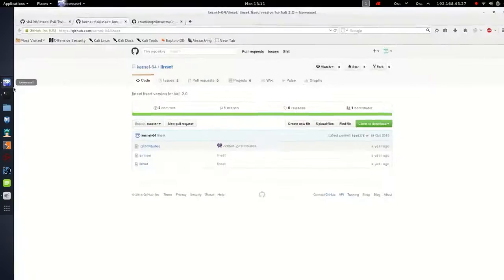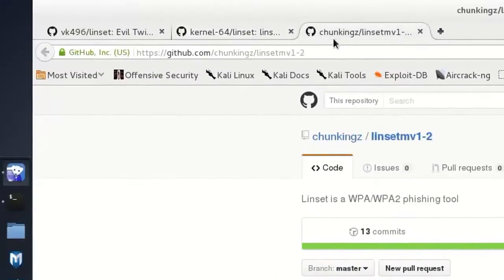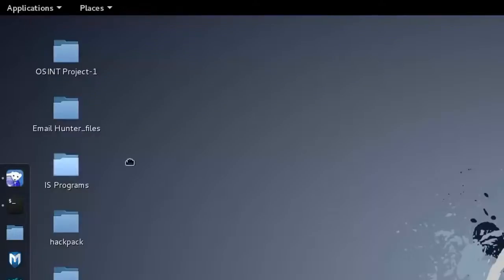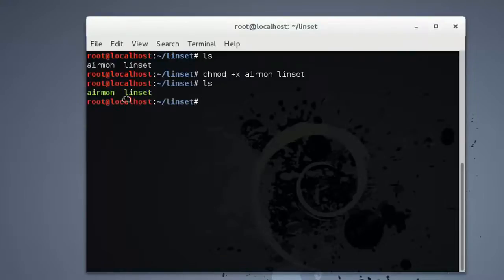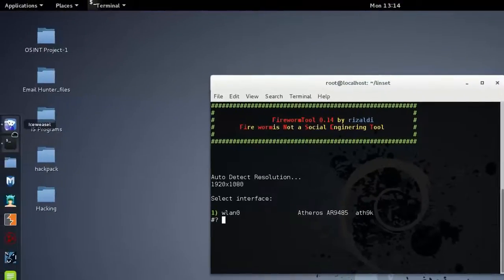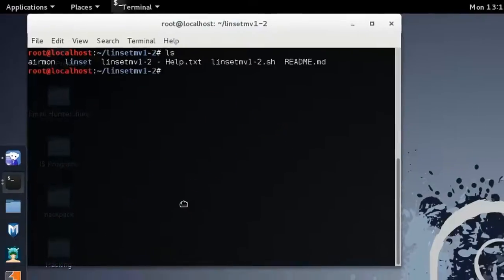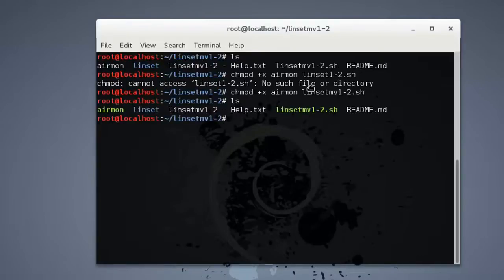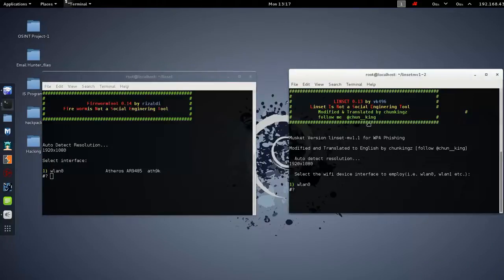Ayush Indore How to hack WPA WPA2 Wi Fi with Linset Fluxion Alternative 1080P HD720p